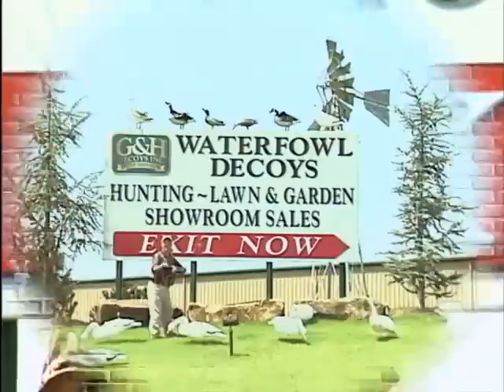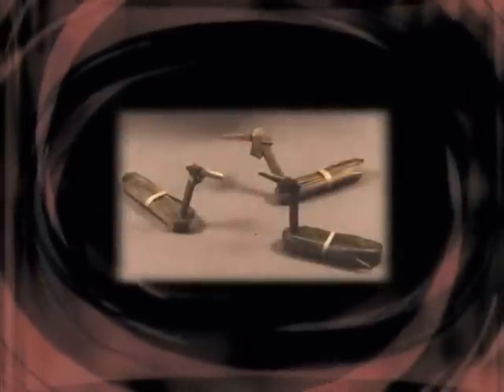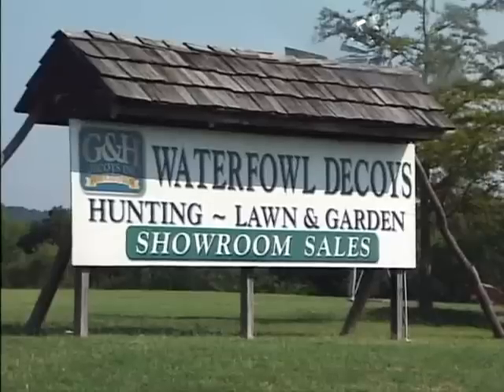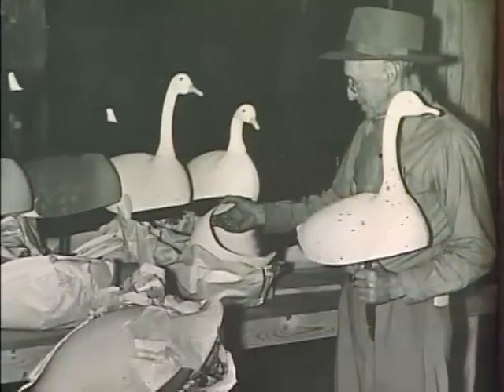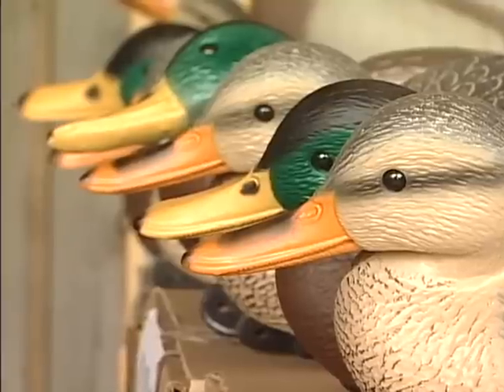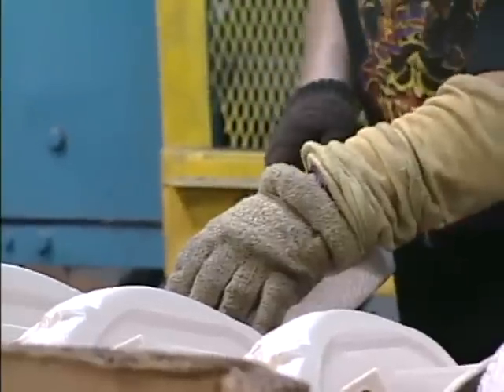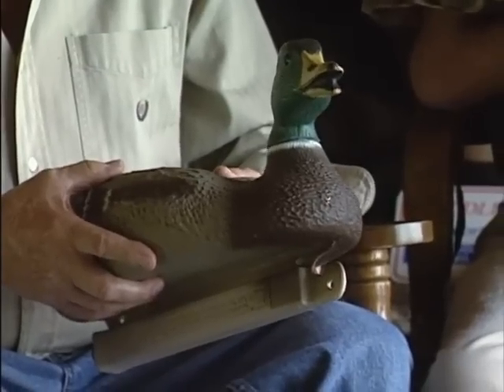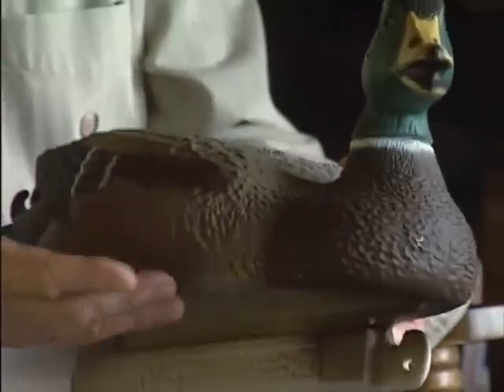Interview with DUCK G at G&H Decoys!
This is a segment from Todd Craighead and the guys from OUTDOOR OKLAHOMA!

Get to hear some history of decoying!